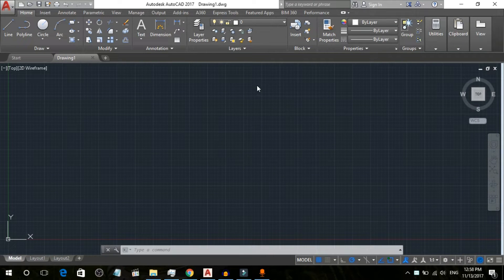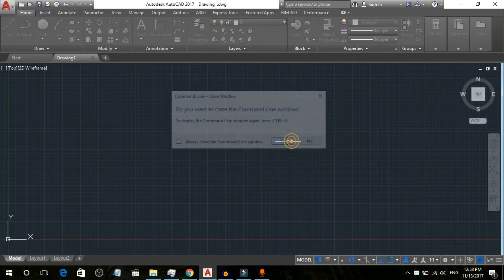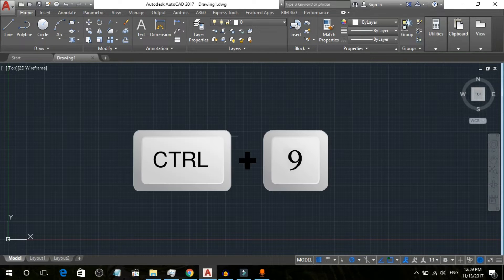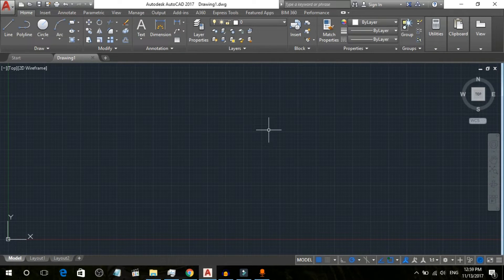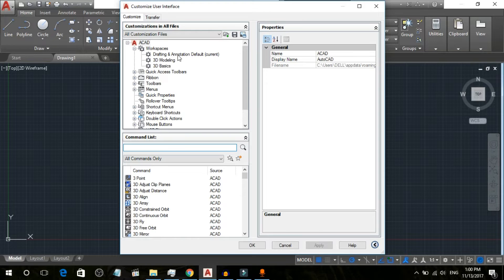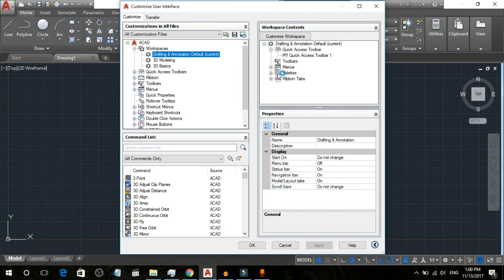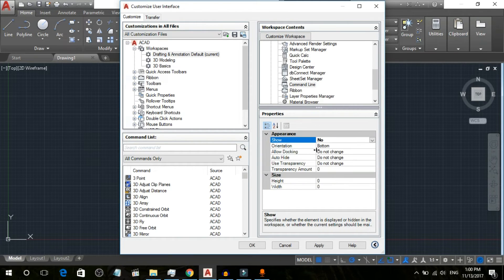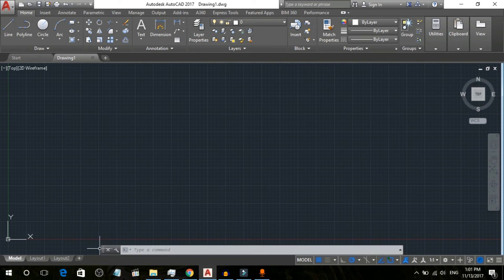How To Restore Missing Command Bar In AutoCAD 2017 | DigitalKnowledge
How To Restore Missing Command Bar In AutoCAD. This trick help in any version of AutoCad like, 2010, 2011, 2012, 2013, 2014, 2015, 2016, 2017, 2018.

The direct solution is just press "Ctrl+9" in the keyboard while AutoCad window is active on your device. And if this is not working for you then follow the steps:
Type "cui" / select "Drafting and Annotation" / Click on "Palleters" / select "Command Line" / Go to "Properties" / Change "Show" option to "Yes".
And your Problem is solved.

I Show this trick in AutoCad 2017 version.
You can apply this trick in any version of AutoCad.
solve disappear toolbar AutoCAD
AutoCAD disappearing cursor
autocad ribbon missing
autocad missing command line